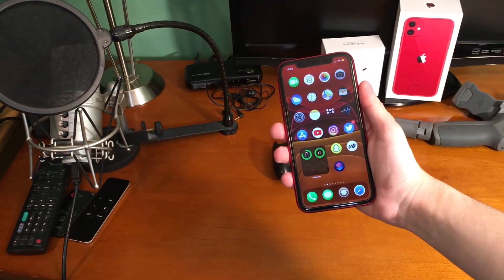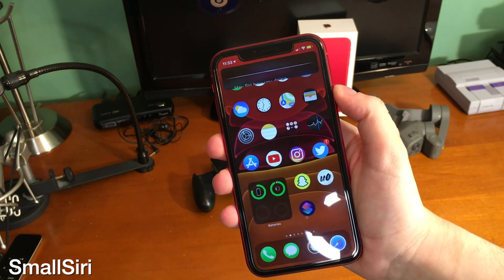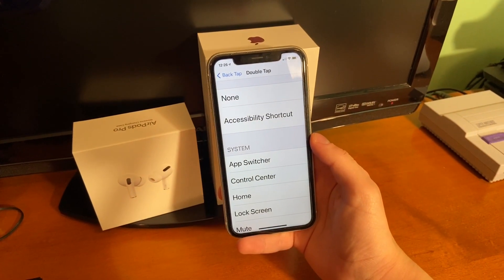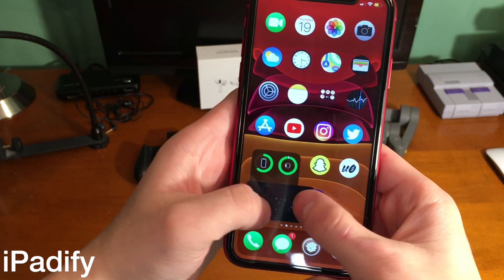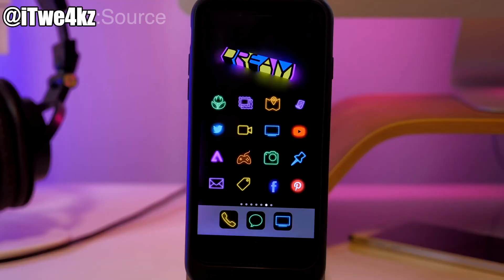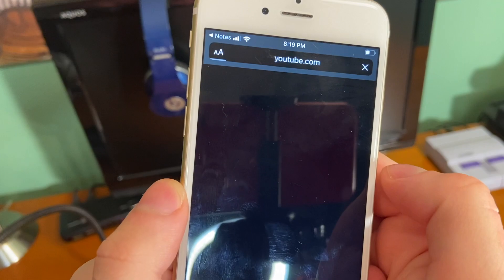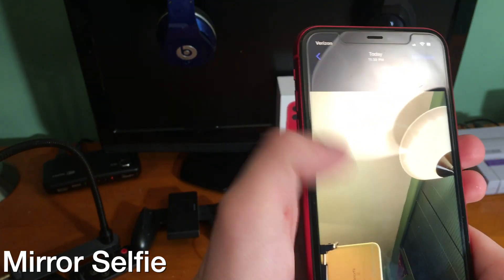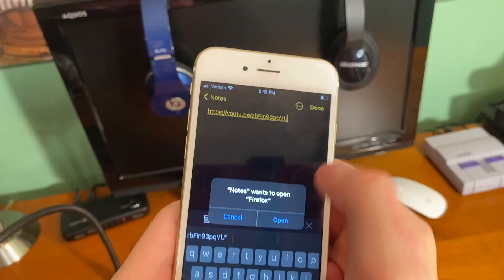Top FREE Tweaks To Turn Your iOS 13.7 iPhone Into iOS 14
Tweaks Discussed in this video:
Activator-BigBoss
ipadify (Check out the tweak FreePIP on the Packix repo to add even more control to Picture in Picture Mode!)